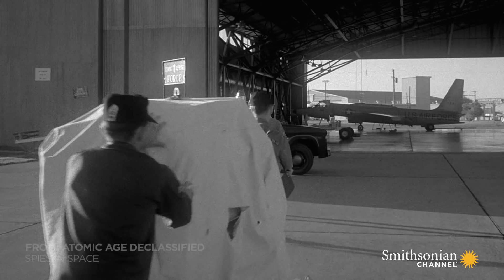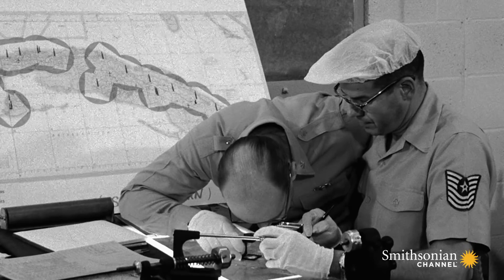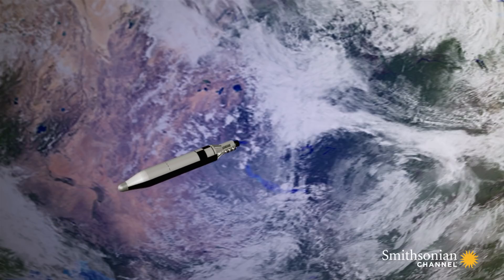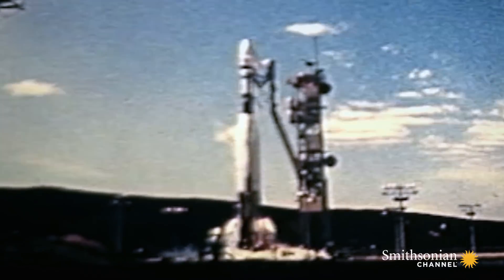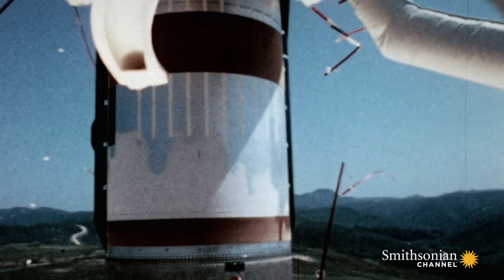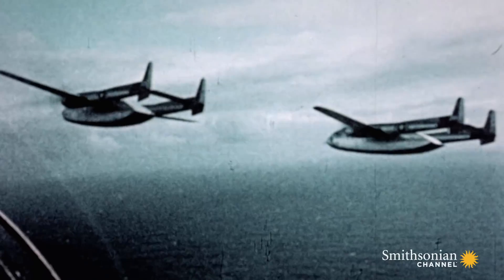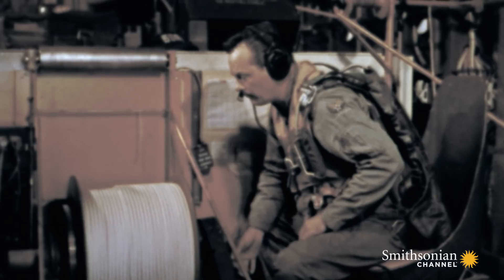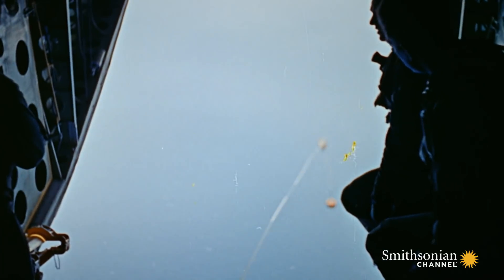This U.S. Spy Satellite Was a Cold War Game Changer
In 1963, the CIA debuted the Gambit: an aerial reconnaissance satellite system capable of delivering high-resolution images of ground-based Soviet military targets.